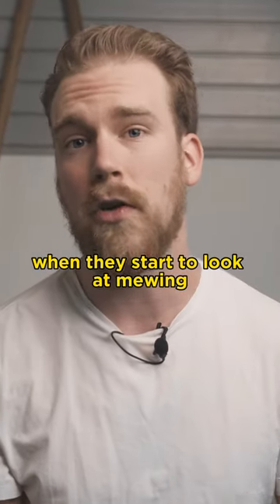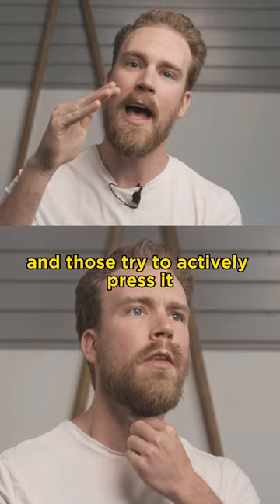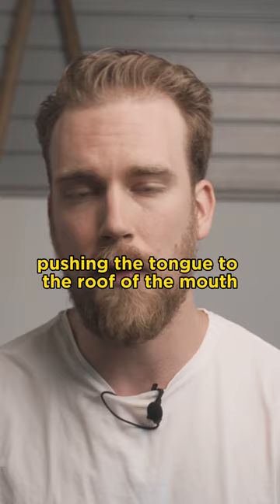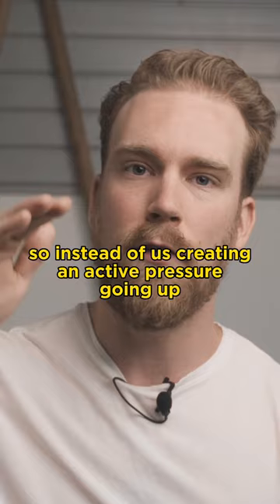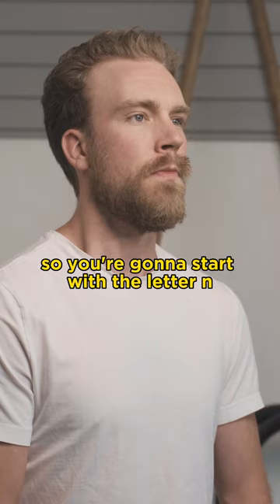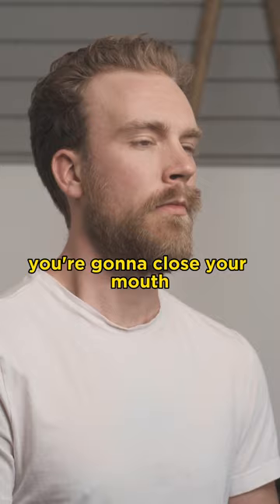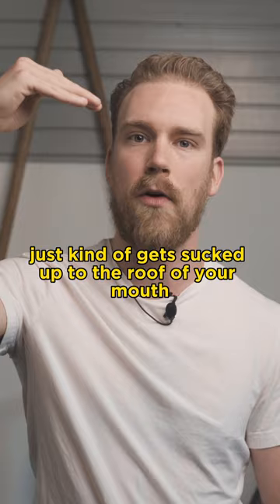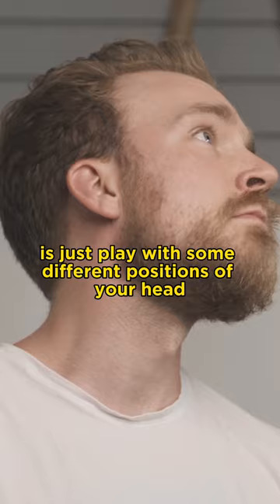How To Create Proper Tongue Posture With Mewing